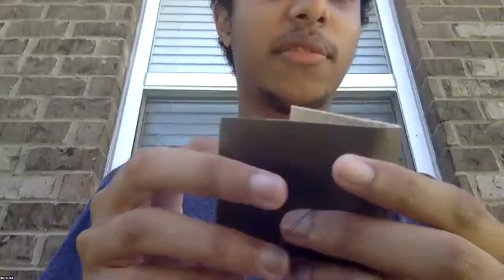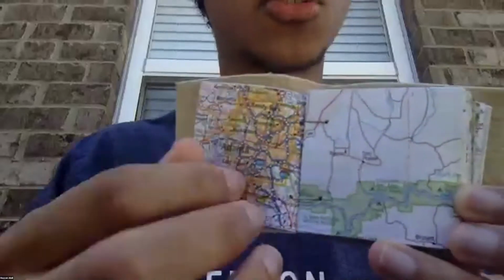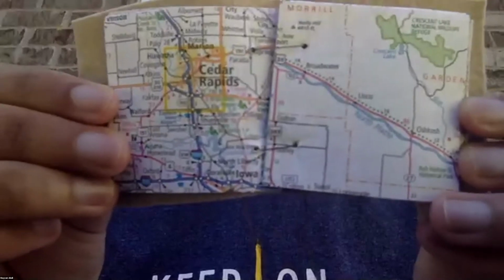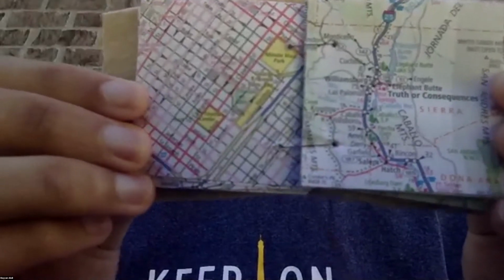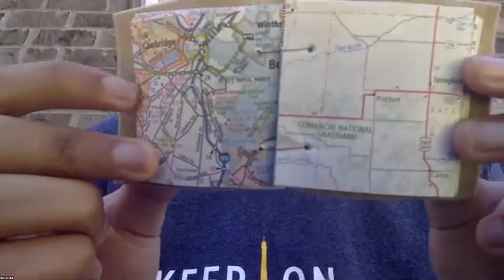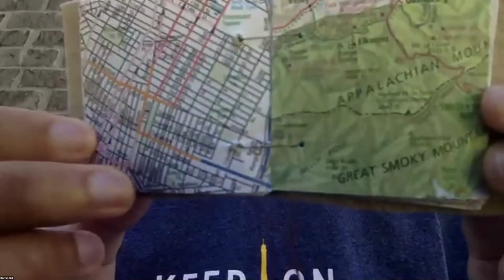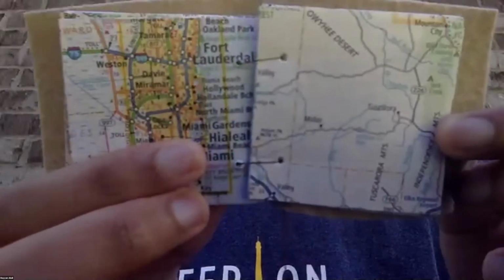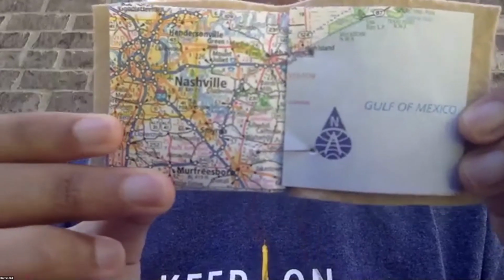Rayyan Book Demo - 82080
Rayyan demonstrates his book project, *82080*, during the final session for "Building a Better Book," an honors seminar offered at Northeastern University during the summer of 2020 (i.e. during the COVID-19 pandemic). This demo has been shared for embedding in the Northeastern English Department newsletter, with permission of the student featured.